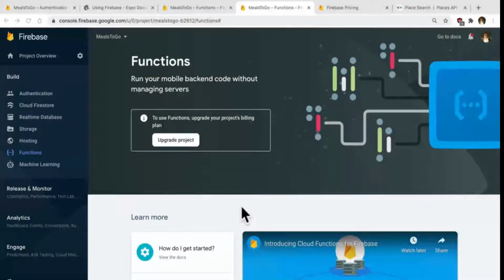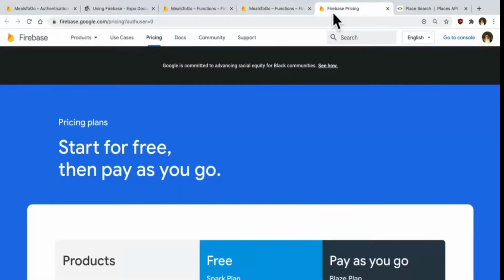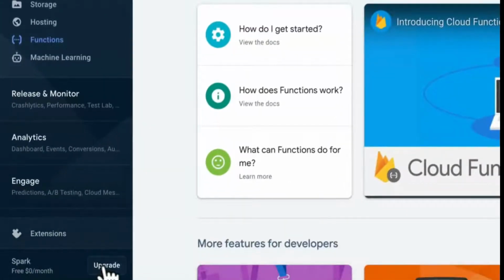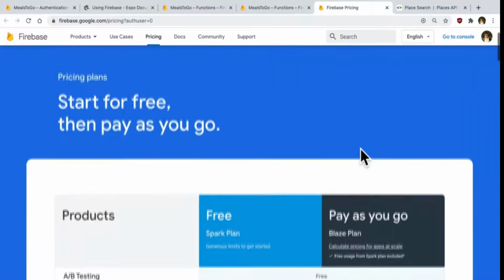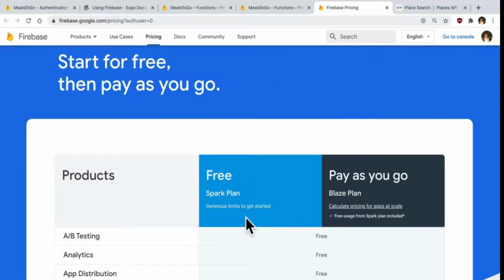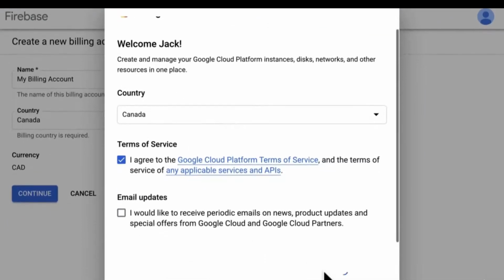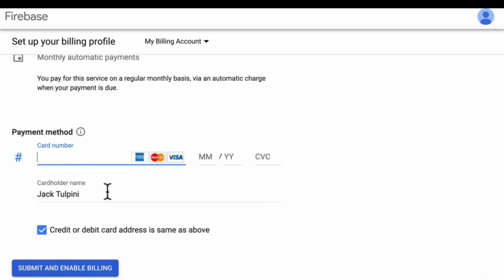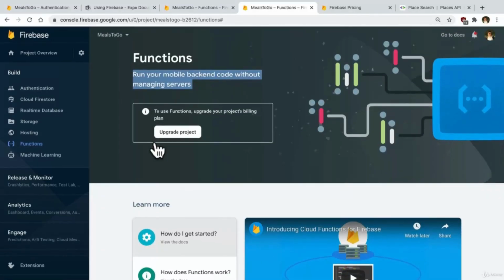React Native | Setting Up Your Payment Information Firebase | Part 2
Create native apps for Android and iOS using React